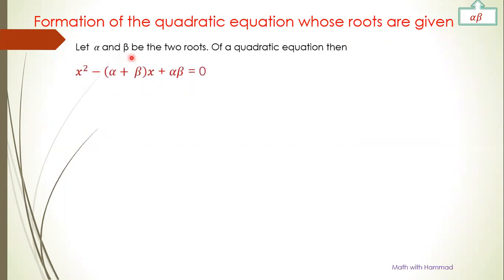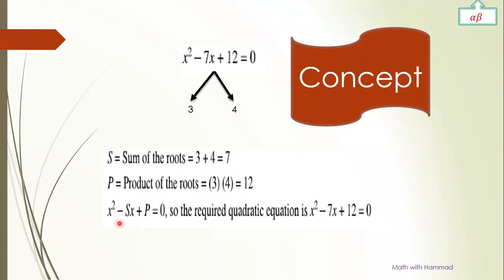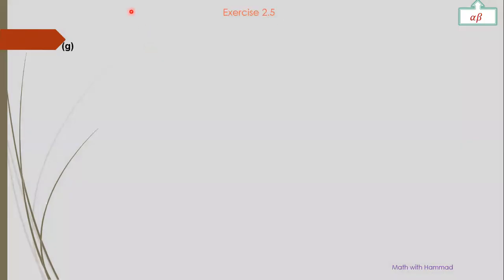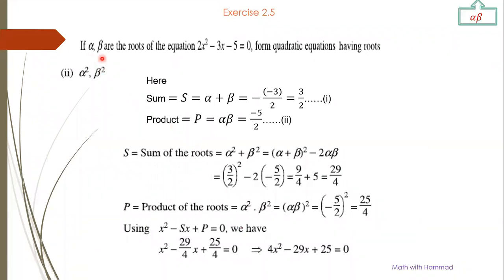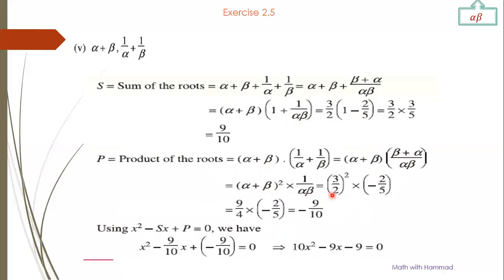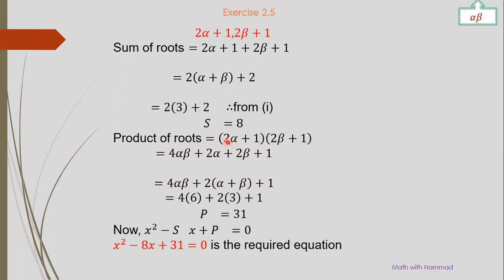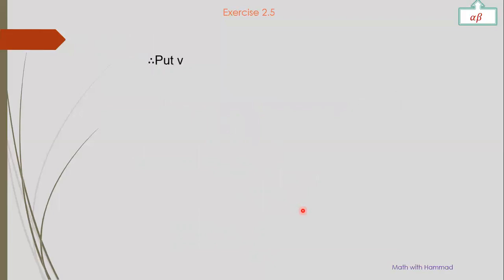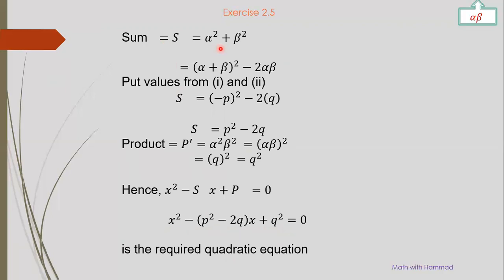Formation of quadratic equation